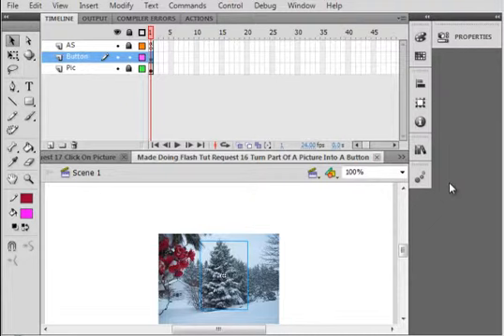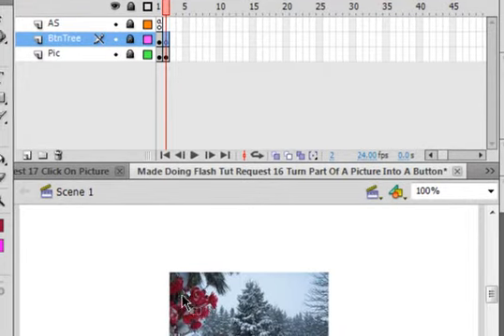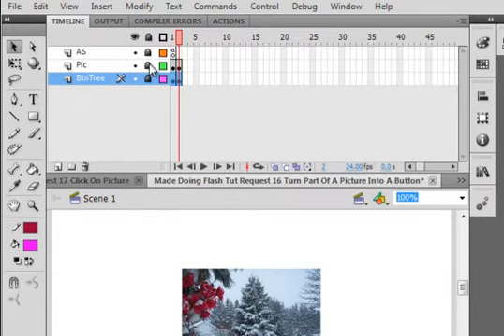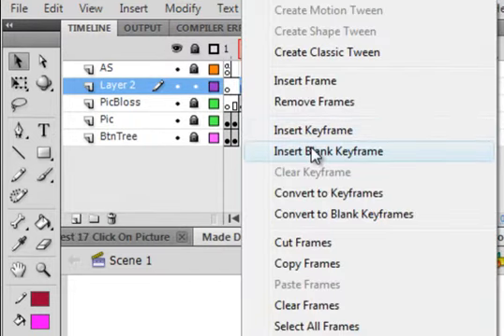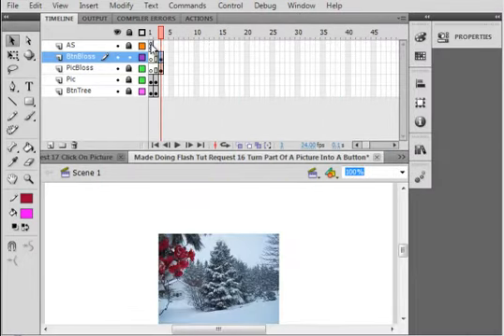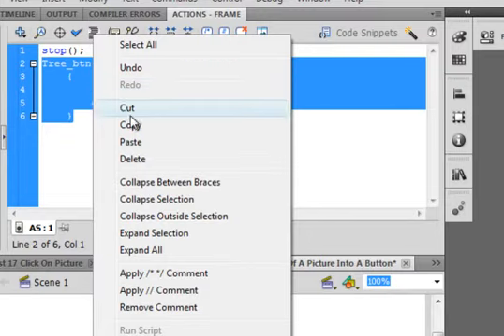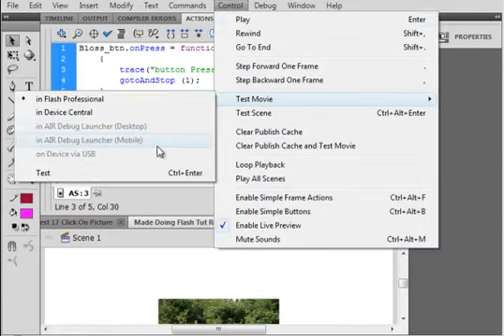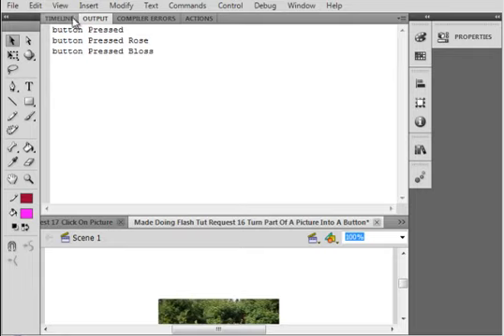Flash Tutorial Request 17 Click On Part Of Picture Go To Another Frame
Click on a part of a picture and go to another frame. This is a follow to Flash Tutorial 16 Turn Part Of Picture Into A Button. The second frame has the same picture as the first frame. The button is on a different object in the picture ( this time it is on a bunch of roses). When you click on the roses it sends you to the third frame which has a different picture. There the button is on some blossoms. Click on the blossoms and return to frame 1.